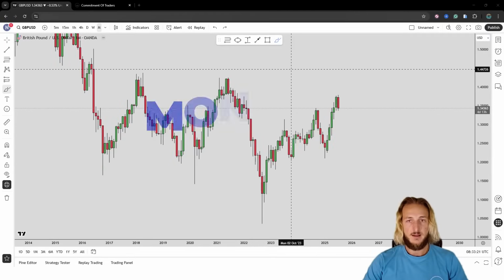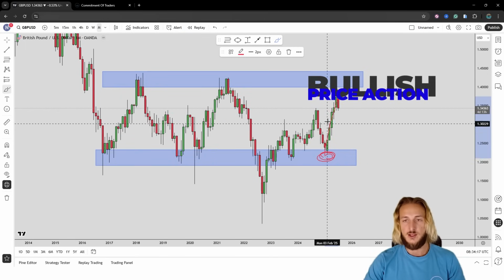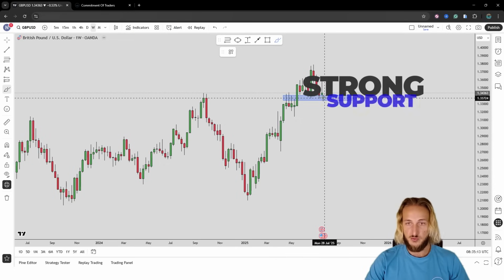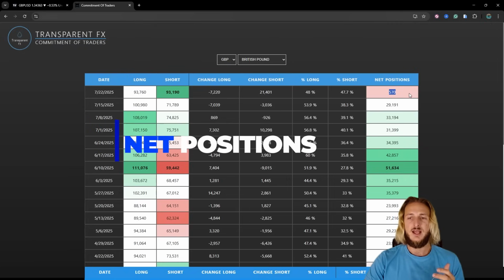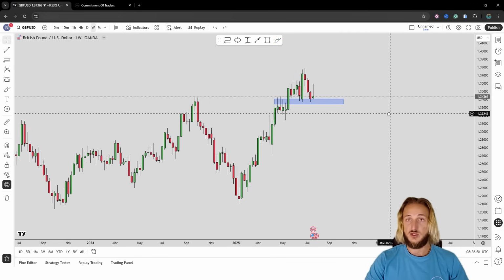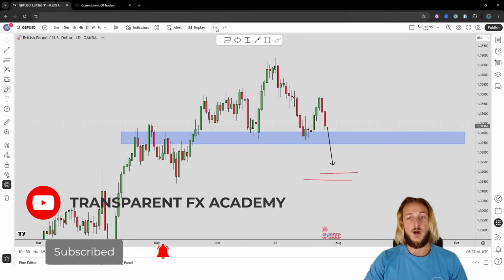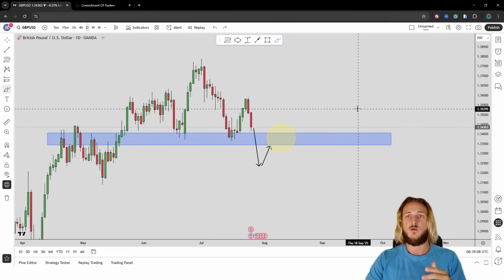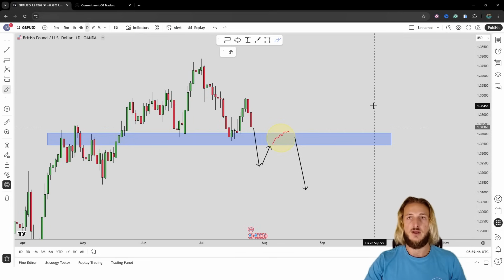GBPUSD Analysis Today: Technical and Order Flow !